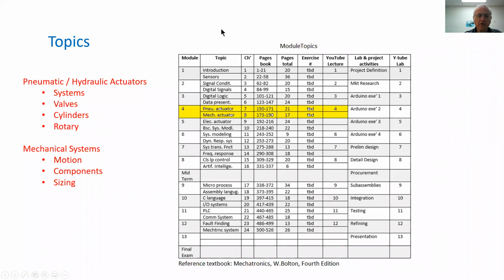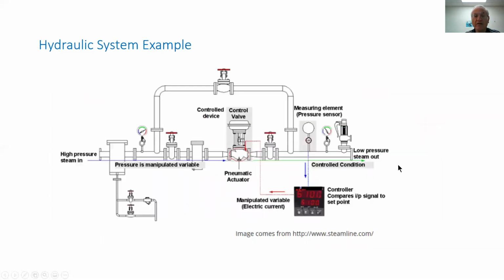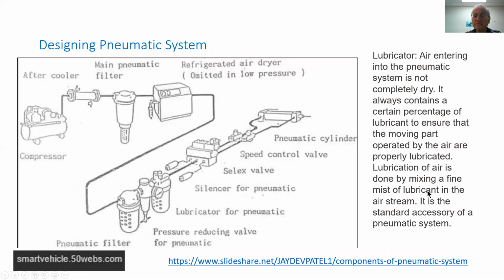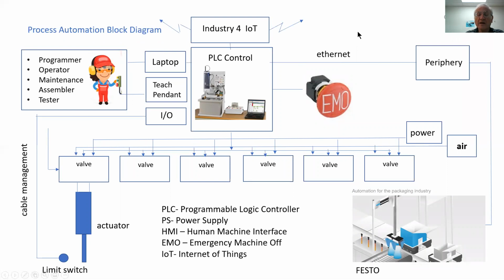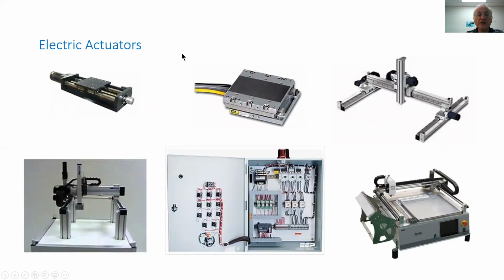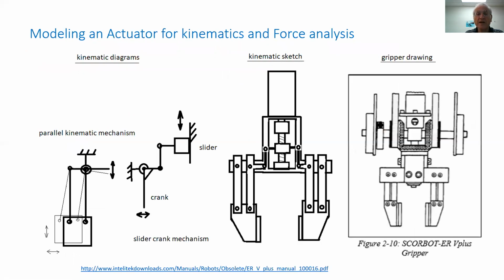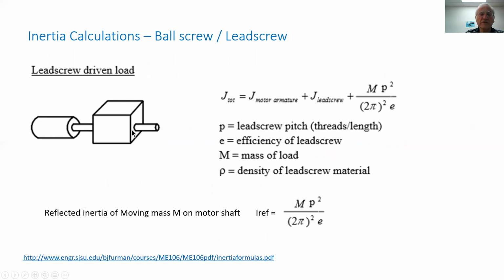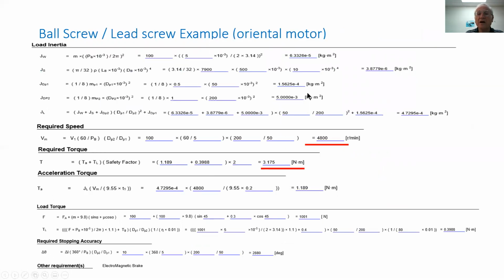Mechatronics Lec_4 - Actuators